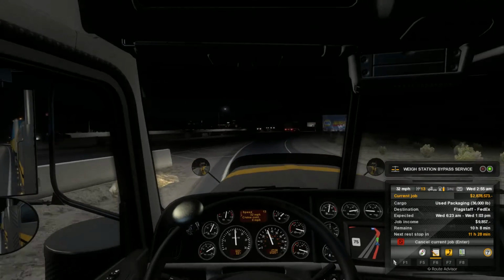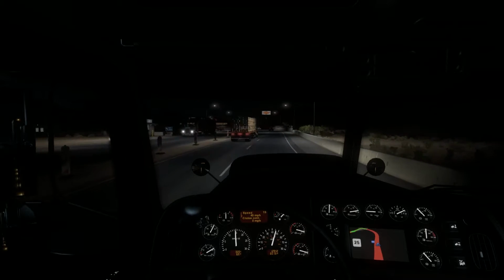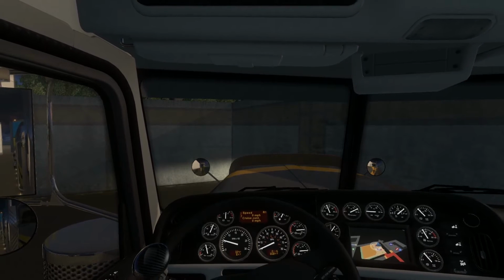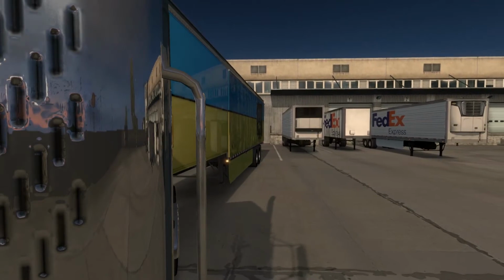Just Rambling | American Truck Simulator EP 1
This isn’t going to be a regular series unless you want it to be, but I just wanted to talk a little bit and get some things off of my chest.
 Even though I didn’t talk much about the real issue, sometimes it helps to just talk.  Thanks for listening guys